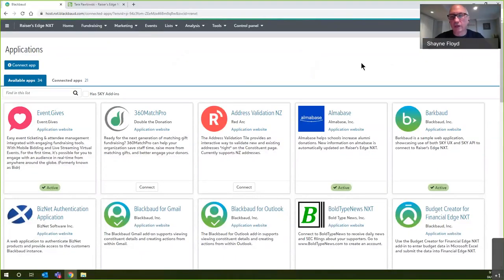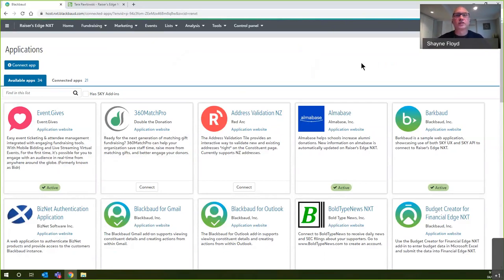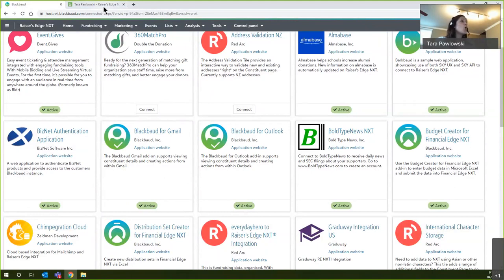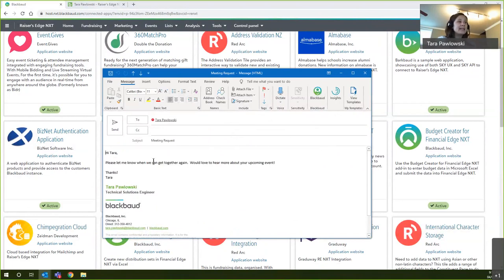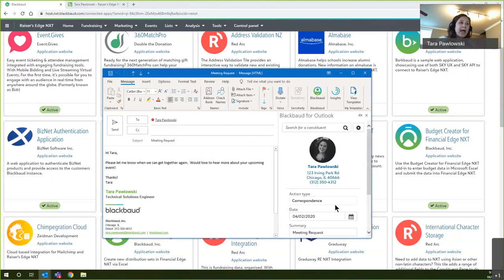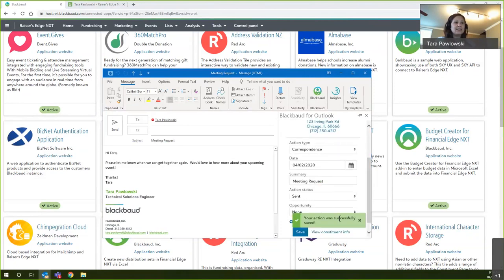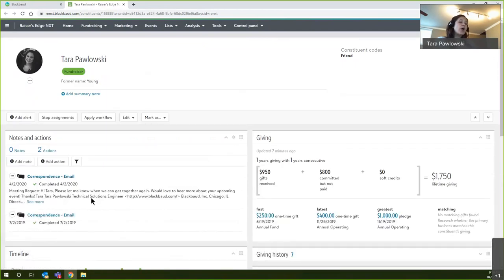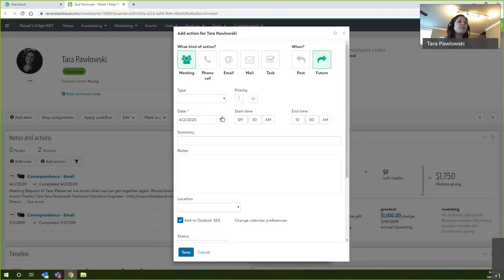Basement Series Short Cuts - Raiser's Edge NXT Integration with Outlook & Google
Here we show you exactly where to point and click to setup your Integration between Raiser's Edge NXT and your Mail/Calendar platform, whether you use Outlook or Google.   This is a no-brainer; you should do this!